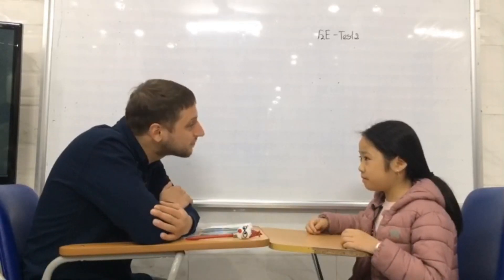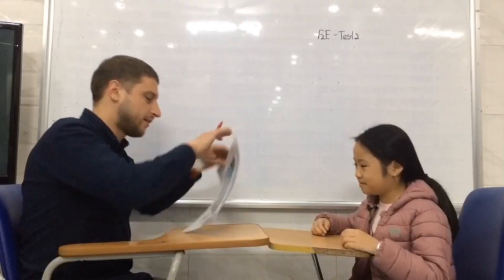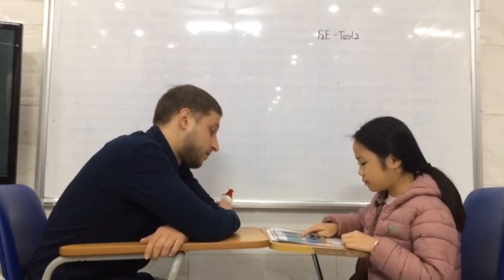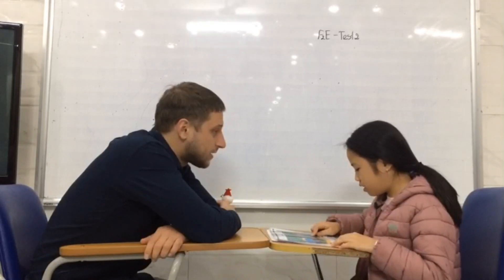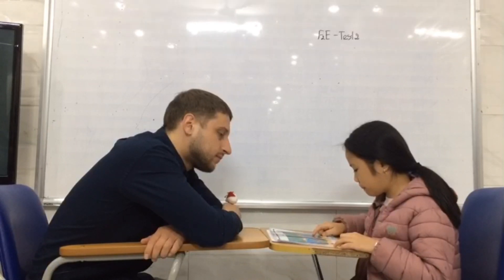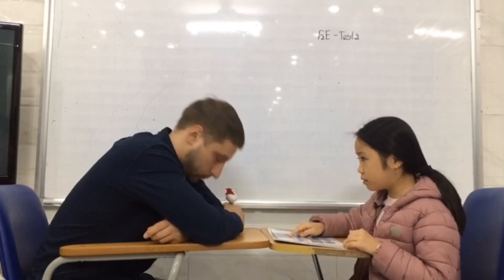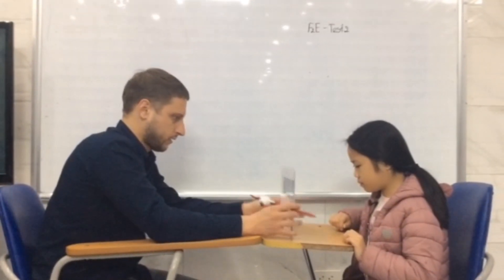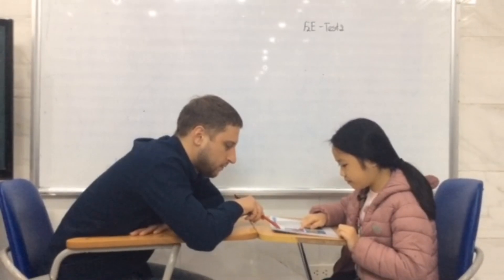Hệ thống Anh ngữ Nemo - Tiếng Anh trẻ em 4-15 tuổi Thu Như - F2E - Test 2